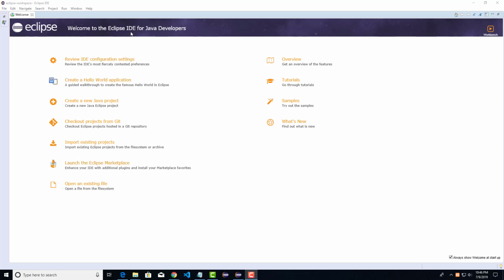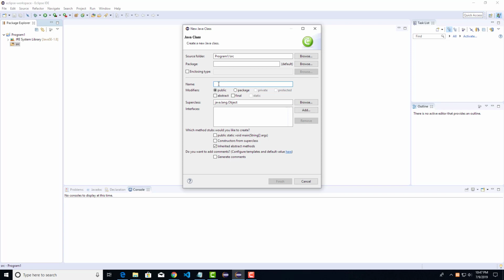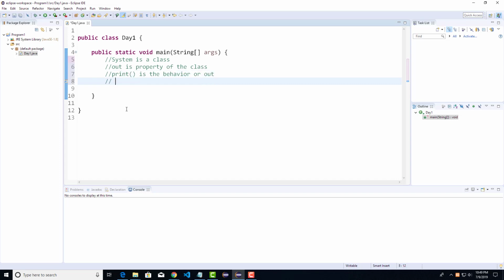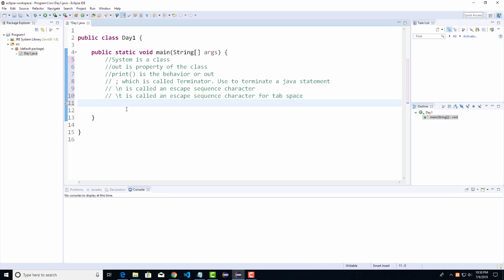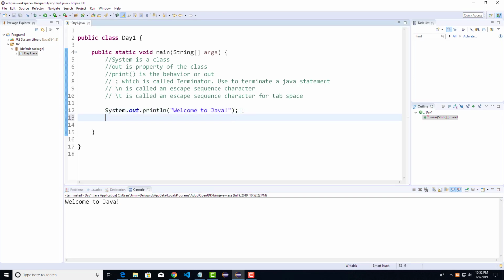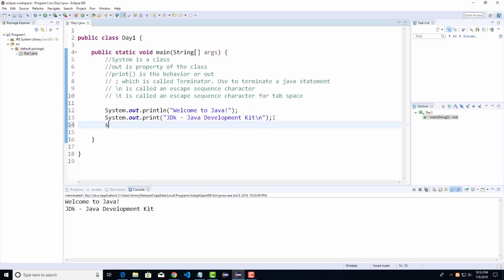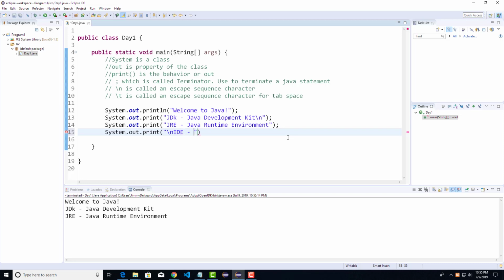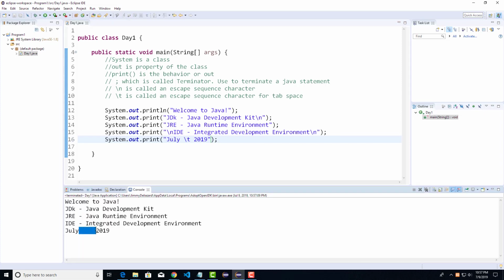Java Programming For Beginners - Day 1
Learn Java Programming in few weeks - for Beginners Day 1